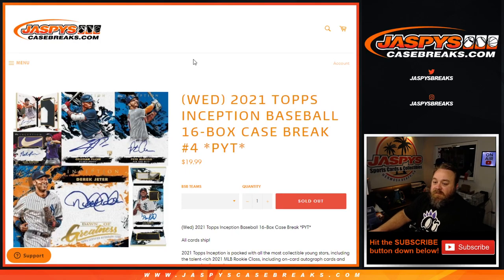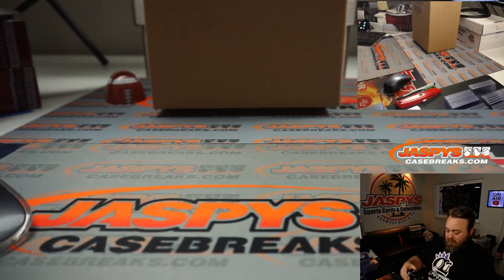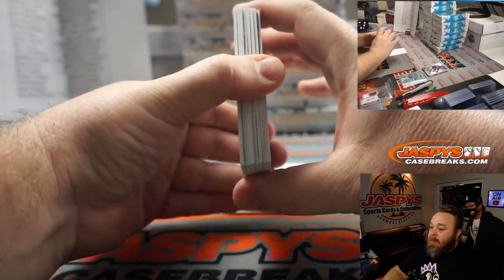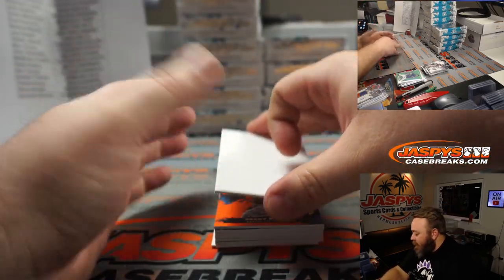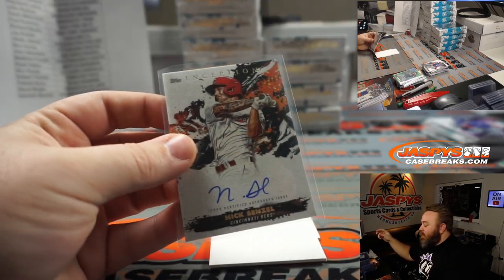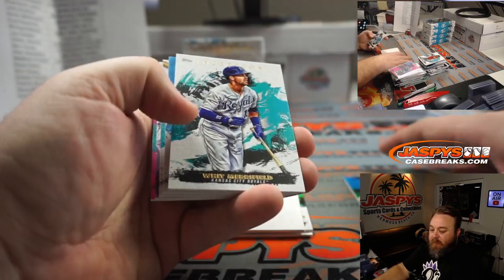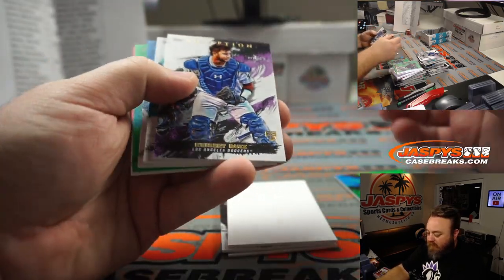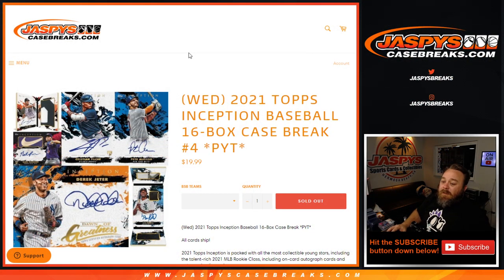W 3/17 - 2021 TOPPS INCEPTION BASEBALL 16-BOX CASE BREAK #4 *PYT*